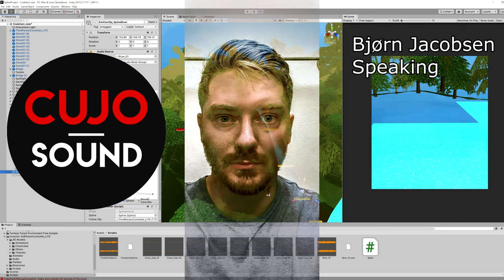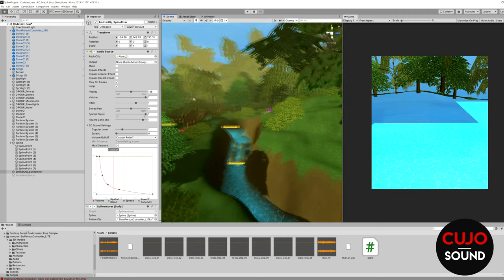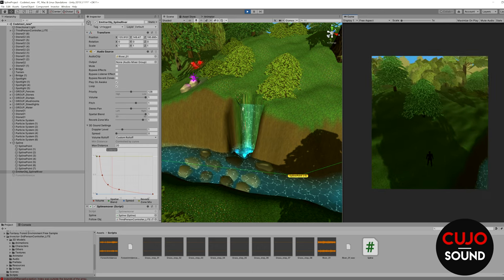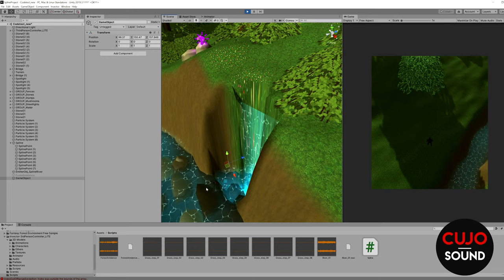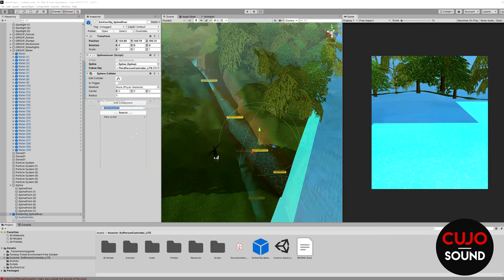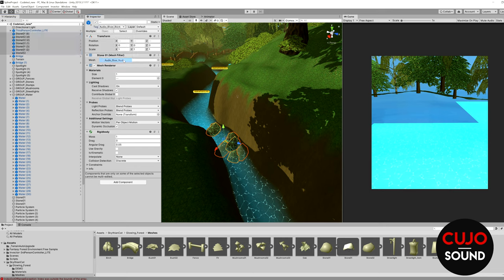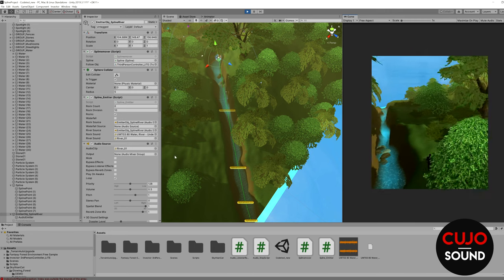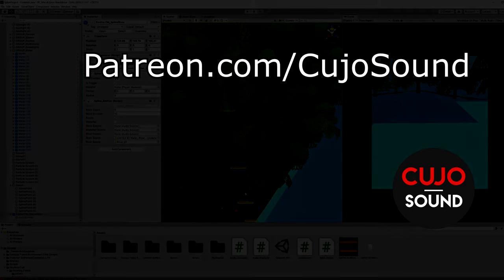Generative river audio on a spline - Cujo Sound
In this video we'll be going over the spline system from the past two videos.
Now we'll attach an emitter to it and have it auto calculate which objects are around it to have specific layers of its sound fade in and out.

This is a quite simple and primitive system, but this is only the beginning of what, with your imagination, can become extremely powerful.

BTC: 3C4Fj1XLvYagFtRUiL88mBj8QzBnGvwuqe
ETH: 0x23Eb3DcFBdA73364cC3F4708EC86F2f9f9594c5F
LTC: LQYs1LzjNewR7cFXp5rf8jv4rUf1sALy7m
XRP: rhLqEKWgDC4o26UAoR6hoGQPCMehNGkyLW